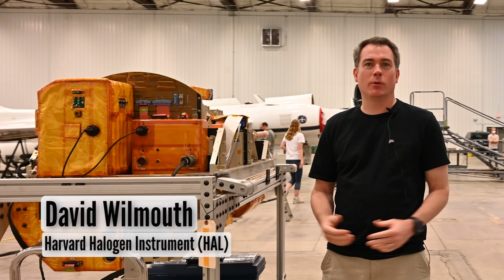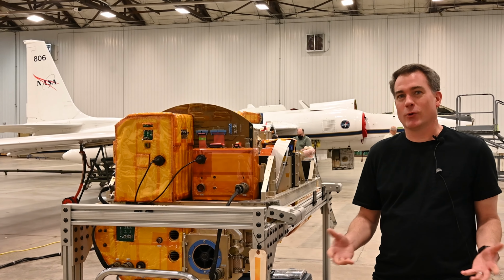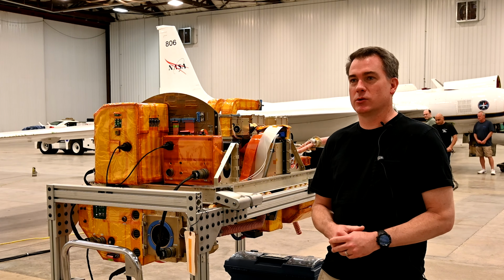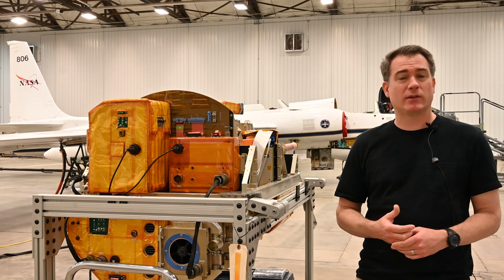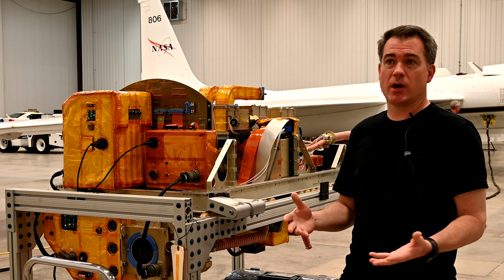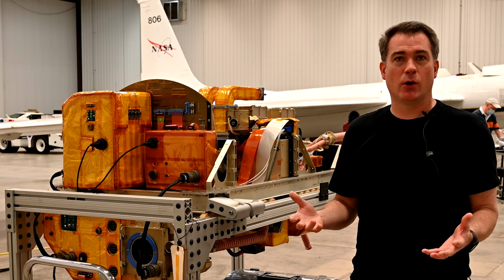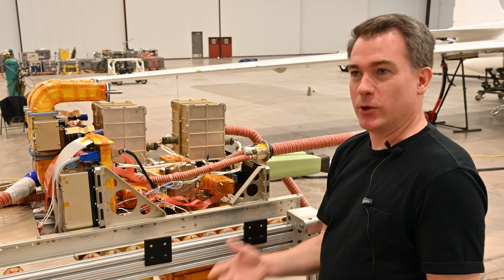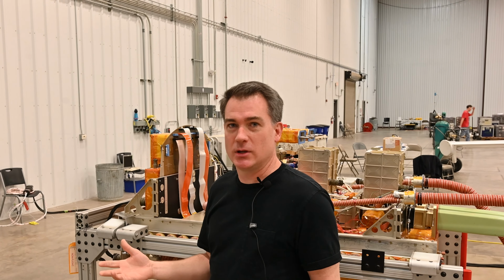A Wellness Check on the Ozone Layer Using Atmospheric Chemistry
David Wilmouth, PI of the Harvard Halogen Instrument (HAL) project, shares with us why they are researching halogens in the stratosphere. Halogens can destroy ozone, found in the upper atmosphere, which protects us at the Earth’s surface. The HAL project is looking at the chemistry of the stratosphere due to the convection of large summer storms. HAL is one of many research teams involved with the Dynamics and Chemistry of the Summer Stratosphere (DCOTSS) project, funded by NASA’s Earth Science Division, exploring intense summertime thunderstorms. Learn more about the DCOTSS mission by visiting the webpage